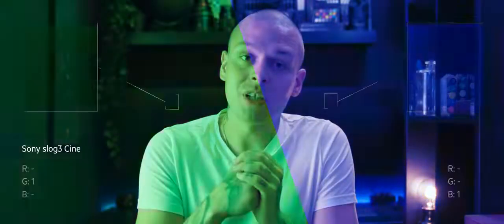Greenscreen vs. Bluescreen | Why?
What is a Green Screen, why use Green Screen, and how does it work?

A Green Screen is a backdrop that is used in video and film sets. It is made up of a large piece of fabric with a green color that can be seen by the camera but not by the human eye. This technique is used to create the illusion of an object or person being filmed in front of a virtual background.

The green screen effect can be achieved with chroma keying, which uses an algorithm to separate the colors in an image and place them on different layers, making it possible to selectively remove one layer while leaving another intact.

An example would be removing everything but the actor from a scene and placing them on top of a new background.

It also allows for effects like changing backgrounds, adding additional objects or people into the scene, or removing objects.

Green Screen Benefits for Video Production

Green screen is a tool that can be used to replace the background in a video with a new one. This can be done in post-production or when shooting the video. The use of green screens has been around for many years, but it has recently been gaining popularity due to its versatility and ease of use.

The benefits of using green screens are that they allow you to create videos without having any restrictions on location or set design, as well as allowing for easy editing. The downside is that you have to have a certain amount of knowledge about how post-production works in order to take advantage of these benefits.